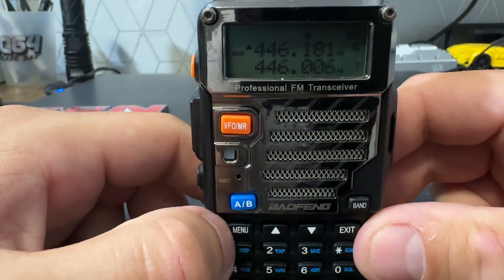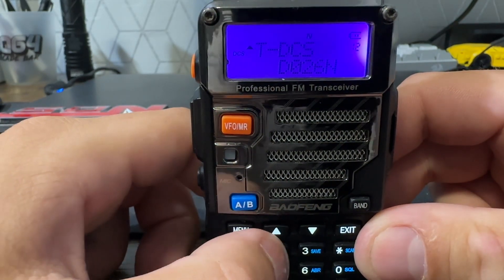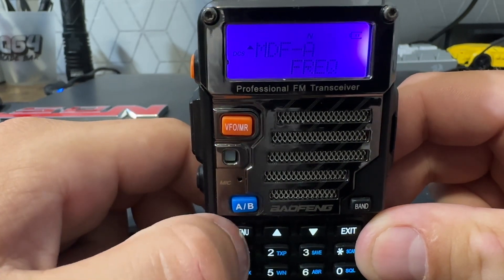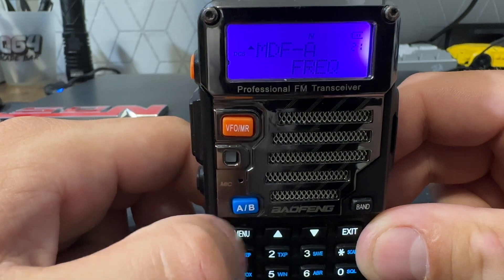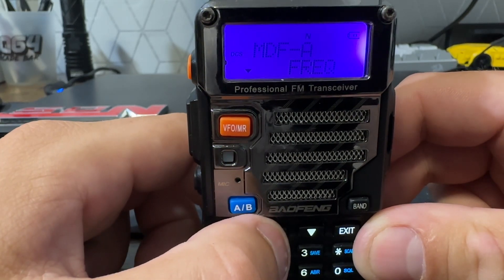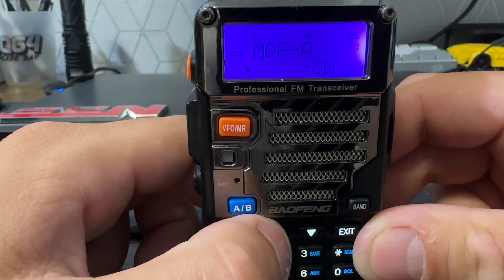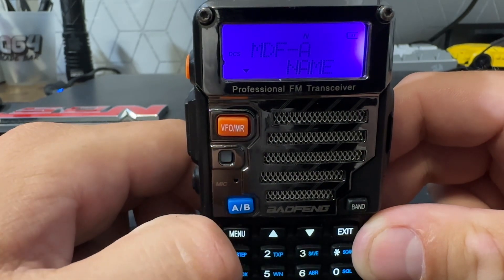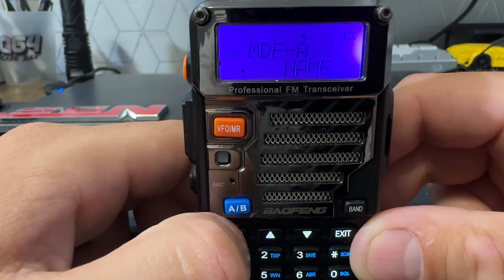How To Display Channel Names On A Baofeng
Hi All
I'm just going to quickly show you how to display the Channel names when in channel mode of the Baofeng UV-5R